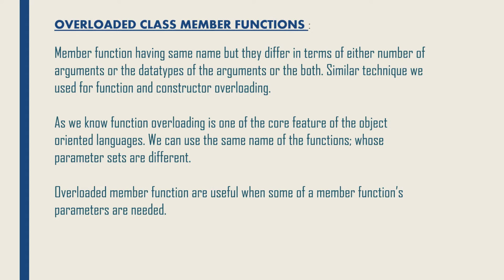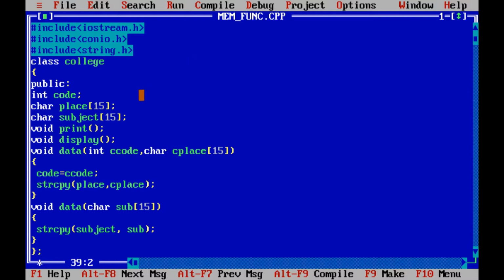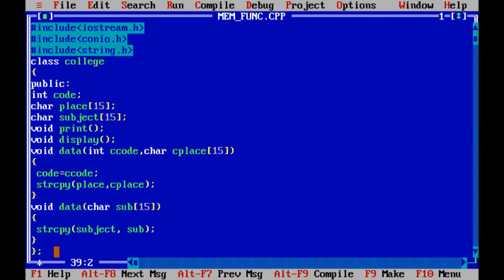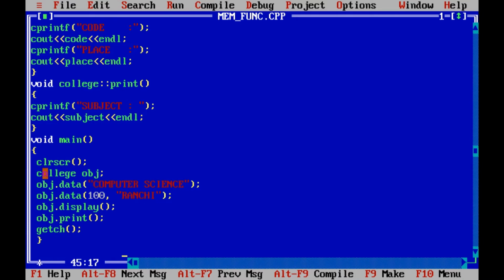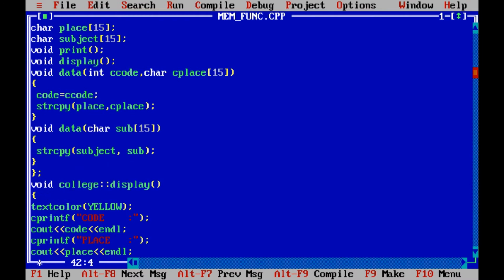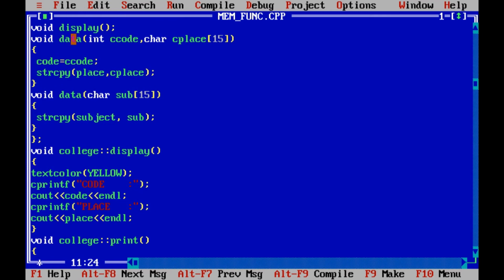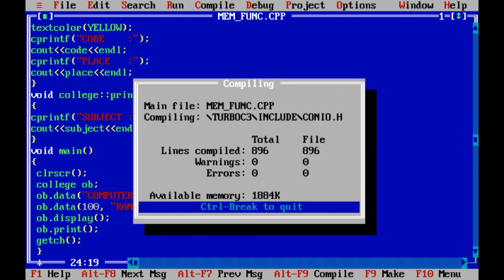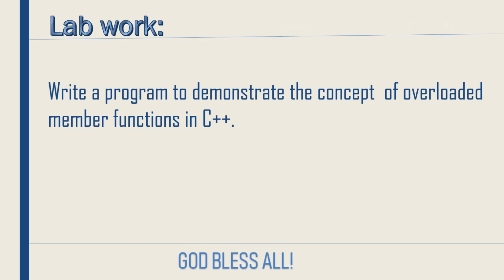OVERLOADED CLASS MEMBER FUNCTIONS IN C++